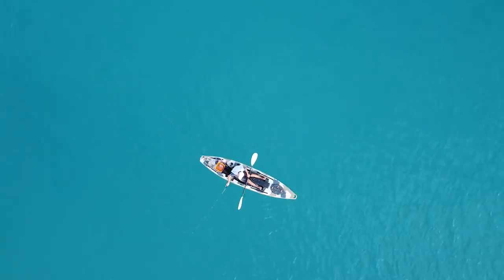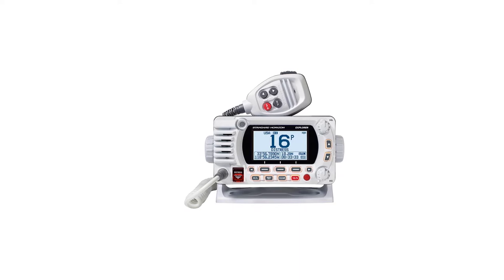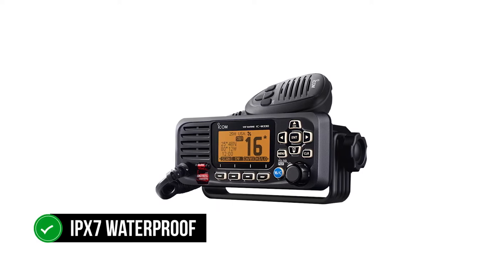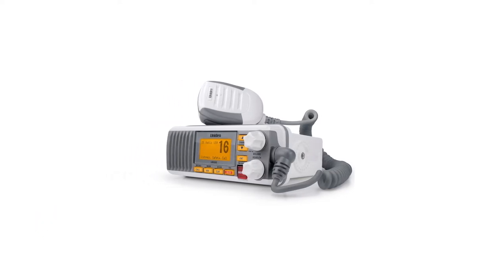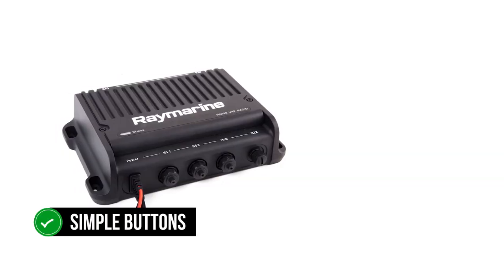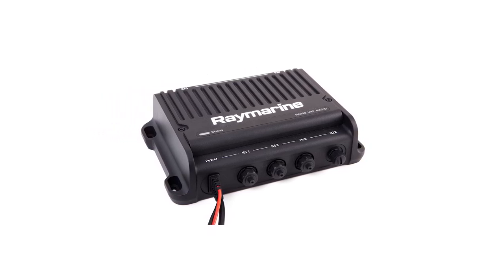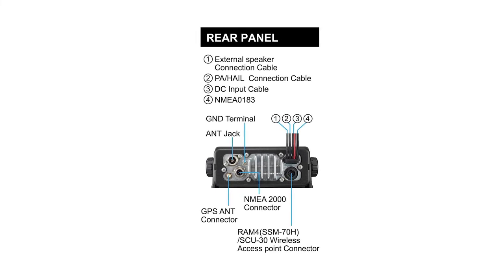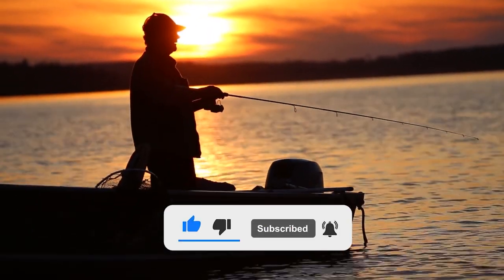The Absolute Best VHF Radios For Offshore Fishing! (TOP 5)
The best VHF marine radios we reviewed in our video:
0:31 5. ►STANDARD HORIZON GX1850W
2:48 4. ►Icom M330G 31 with GPS
5:22 3. ►Uniden UM385  - Best Budget VHF Marine Radio
7:44 2. ►Raymarine E70493 (Ray 91): - Best Premium VHF Marine Radio
11:11 1. ►Standard Horizon VHF GX2400B: - OUR CHOICE
[paid links]

In this video, we review the top 5 VHF marine radios and discuss all their key features and what things to consider before you pick the best one for you.

Check the detailed buyer guide and reviews of the top 9 VHF radios for offshore fishing